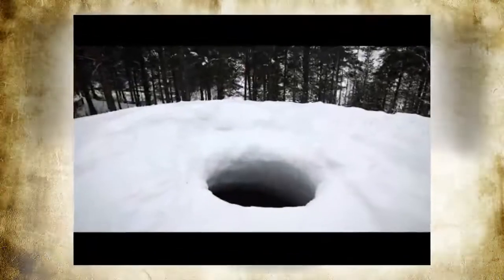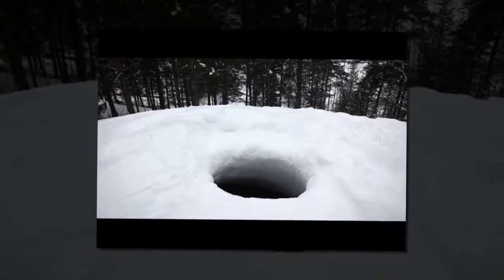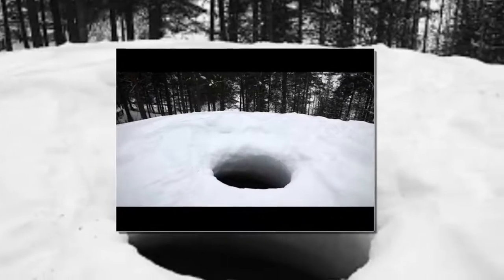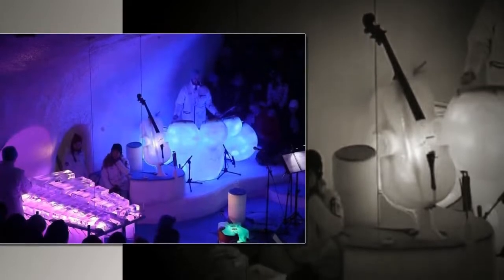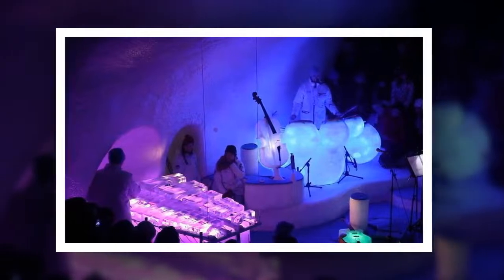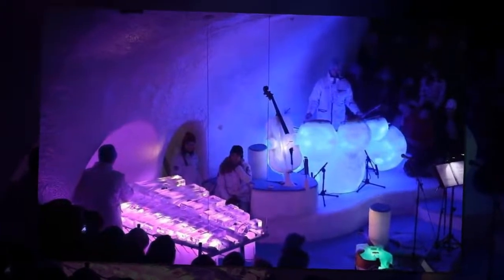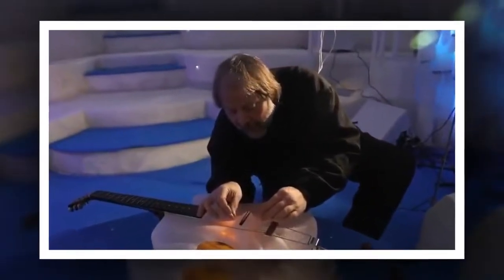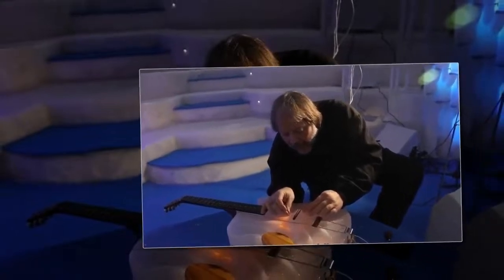A man isolated himself in the Arctic for 20 years—what he reveals inside this cave is incredible